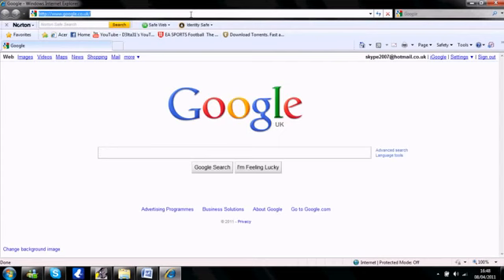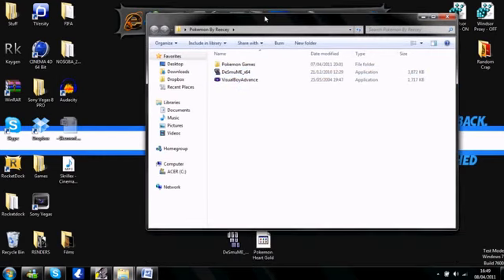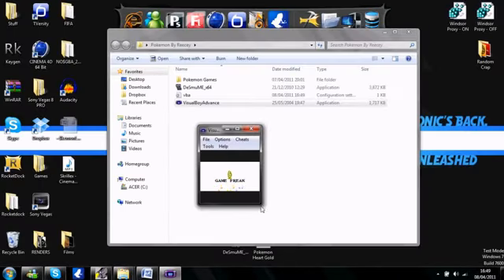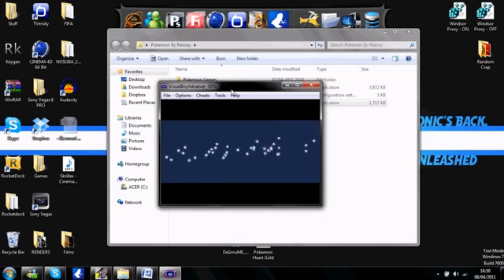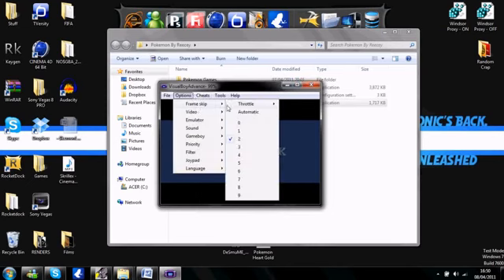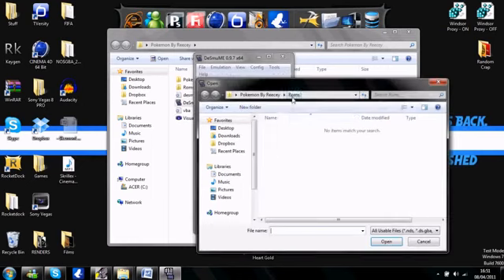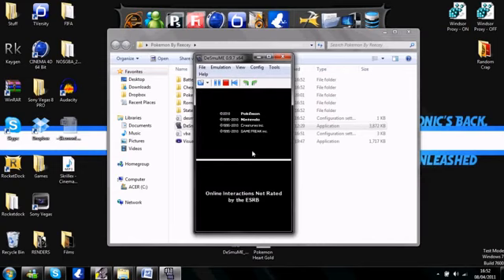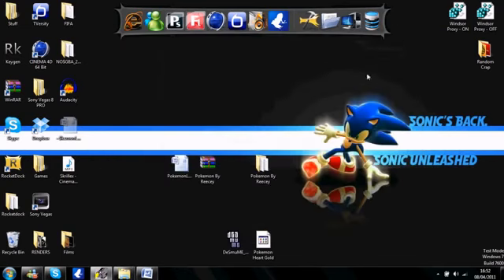-Tutorial on how to get POKEMON GAMES on Laptop/Pc-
http;//laptopbuzz.org Links keep being taken down so im not going to re-upload them any more. Everything you need can be googled and found easily.

Search: "Desmume" to find the official website.
Search: "VisualBoyAdvance" and im sure theyre is a download page for that.
Search: "Cool-Rom" for all the games.

LINKS UPDATED AS OF 25TH JULY 2012

Pokemon Soul Silver & Emulator: File Name= "LibraryPKMSS"

Pokemon BLACK & Emulator: File Name= "LibraryPKMBLK"

GBA & Games: File Name= "LibraryGBA"

UPDATE!!!

Pokemon Black ENGLISH =

this is a link for pokemon BLACK in ENGLISH!!

IMPORTANT!! = (i had to do this for it to work)
go to CONFIG , then 3D SETTINGS!! , Turn it to "Soft Rasteriser" and make sure all the tick boxes are ticked!!